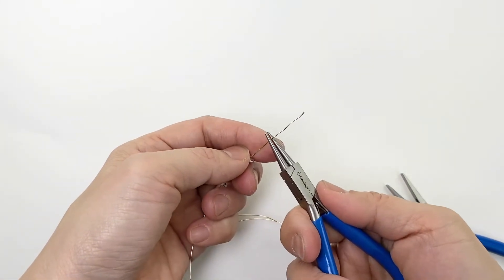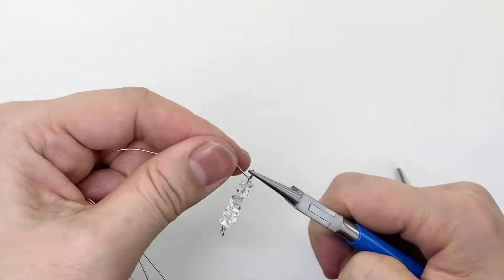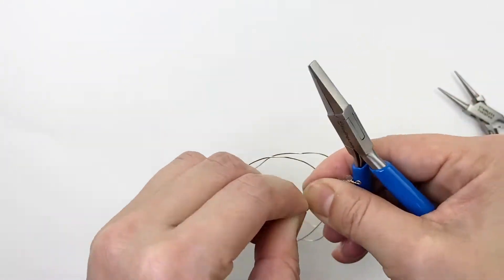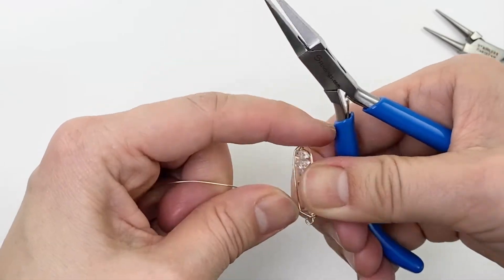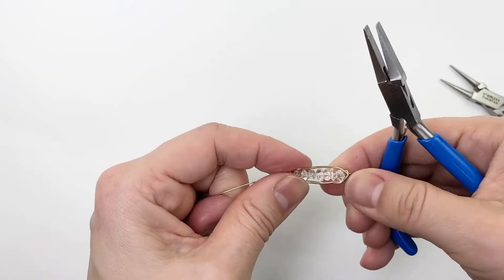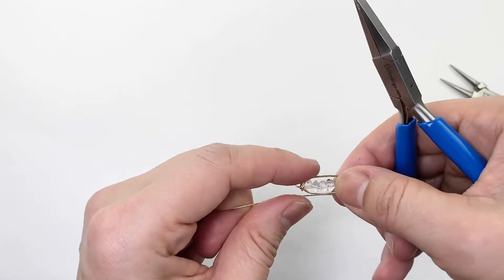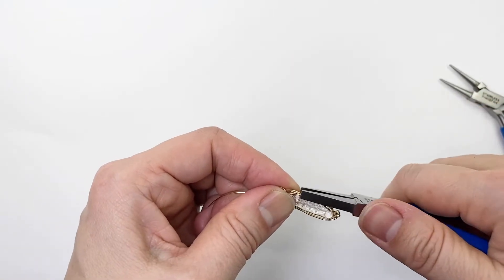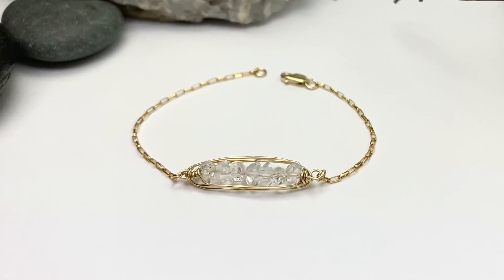Jewelry Tutorial -How to Wire Wrap an ID Bracelet with Herkimer Diamonds or Beads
How to Wire Wrap an ID Bracelet with Herkimer Diamonds or Beads

When you have a long section of beads that you want to thread with wire (and have it keep its shape) but the wire is soft, there are ways to support it.  One such method is to wrap a frame around the beads.

Start with a generous length of wire - calculating the number of lengths you want to go around it, plus 3" for the loop and neck on either side, plus extra - just in case.  Thread the bead with wire, as you would normally for a connector.  Wrap a loop with round nose pliers and a long neck (the number of times around the shaft depends on how many times you're planning on wrapping wires around, but I made 5 in the video).

Push the beads flush against that finished loop and do the same on the other side.  Once you have finished wrapping, and have reached the beads with your long wire, move the wire along the side of the beads, straightening the wire with pliers as you go, until you have reached the other side.  Holding it firmly, but not pulling so tight that you bend the length of the beads, wrap around the other neck to secure.  Continue along with the length.  Repeat.  Each time, straighten the wire with pliers and continue only after you are happy with the last wrap.

Make sure there is no slack - it is hard to remove slack once you have wrapped around the neck.  So, don't rush and you may have to unravel the first couple of times.  You want to end the wrap around one of the necks, and in equal numbers along either side - but it is not absolutely essential.

Trim and straighten out.  Now you are ready to add chain on either side using strong jump rings.  If you want something even more secure, you could have locked the chain directly into the wire wrapped loop.  However, that is not necessary if you're using strong jumprings.  It is also harder to do wraps with the chain flinging about, although not impossible.